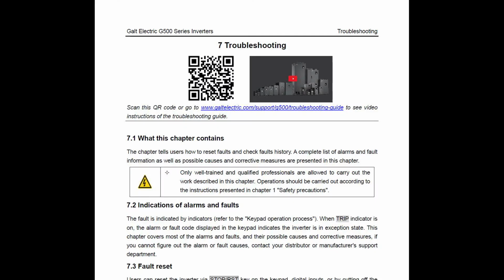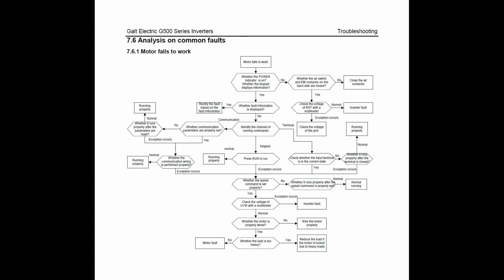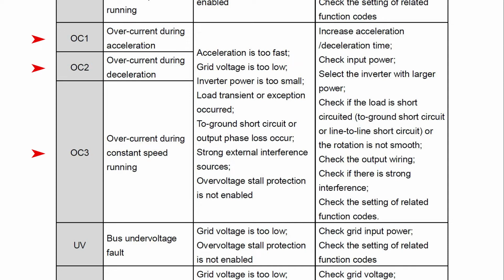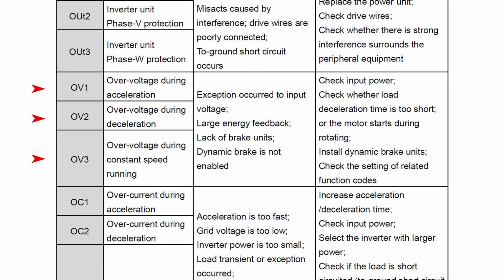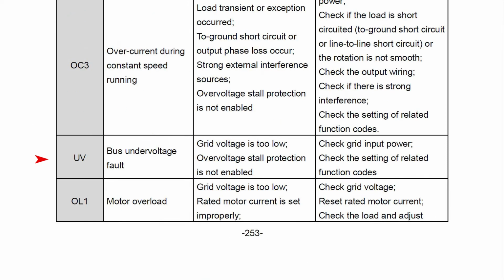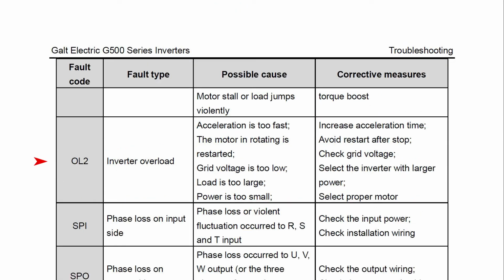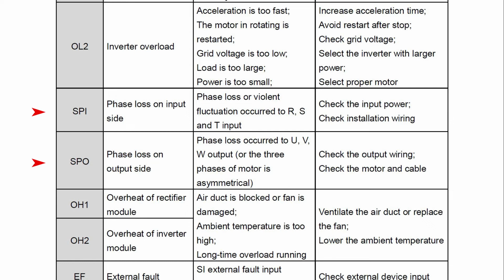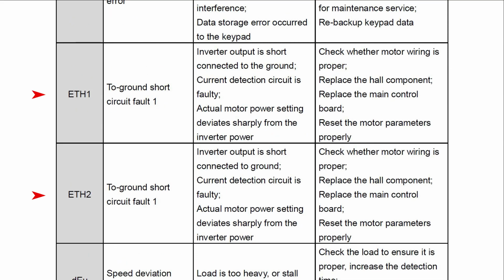Galt Electric G500 Series VFD Troubleshooting & Error Code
OC - Over Current
(OC 1, OC 2, OC 3)
- Cause by short circuit or overload
- Make sure you mega your motor and cables to make sure it is not short circuit
- Check your parameter group P02 to make sure your motor info is entered according to your motor nameplate
- Getting too much torque from your motor? It means your motor is overloaded; or it is accelerating too quickly. Slow down the acceleration by changing P00.11

OV - Over Voltage
(OV 1, OV 2, OV 3)
- Make sure incoming voltage is within required rating of your G500
- Possible cause: power coming back from the motor and it is going to the utility.
- You might be slowing down too fast (eg. a fan), power is pushed back to the line. Slow down your deceleration P00.12.
- If you have a downhill conveyor or elevator, you might need to install resistor on the DC bus or get a regenerative drive.

UV - Under Voltage
(UV)
-Measure voltage to make sure it is within the rated voltage of your G500
- Find out what causes the undervoltage

OL - Overload
(OL 1, OL 2)
- Check your parameter group P02 to make sure your motor info is entered according to your motor nameplate, particularly the HP and Volt parameter
- Motor is too small, underrated for your application. Get a bigger motor
- Motor is running too slow, the motor fan is not spinning fast enough to cool the motor. Program the drive to bypass it or increase run speed.

SPI - Input Phase Loss
(SPI)
- Make sure all 3 phases are attached properly. Check if wires are loose or if they are connected to the wrong phase.

SPO - Output Phase Loss
(SPO)
- Check wires to the motor to make sure the connection is tight
- Motor might have failed, test the motor to isolate your issues. Meter each phase to make sure it has the same current

OH - Overheating
(OH 1, OH 2)
- Check if VFD fans are still working
- Check ambient temperature to see if it is too hot (usually over 100°F). Add fan or AC if it is too hot.
- Drive in an enclosure? Make sure there is enough ventilation or cooling.

ETH - Ground Fault
(ETH 1, ETH 2)
- One of your three output phases is going to ground
- Could be cable insulation failing or motor failure
- Check motor conduit box to make sure nothing is touching ground inside
- Disconnect all phases, run a hipot test to see which phase is grounded. Do not run hipot test with phases connected, you will damage the VFD